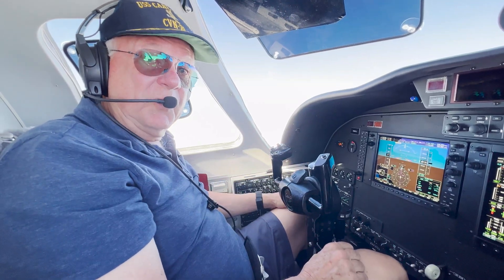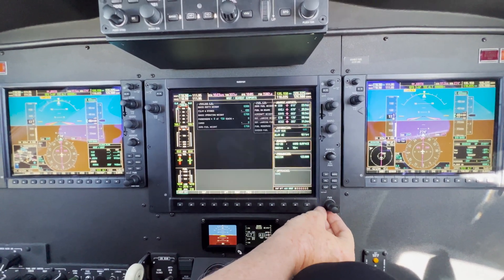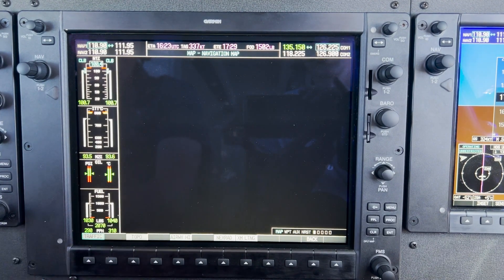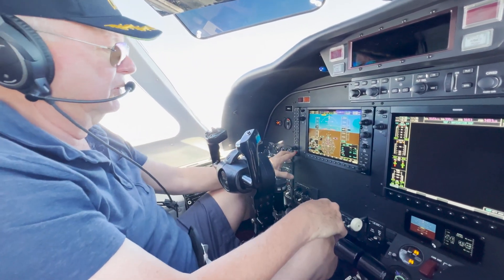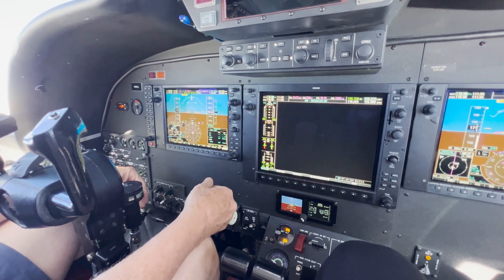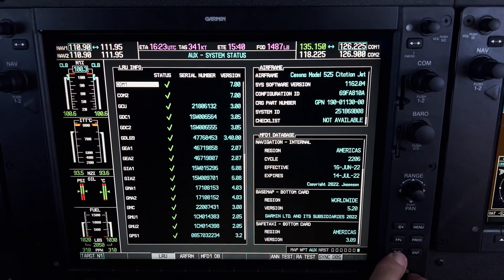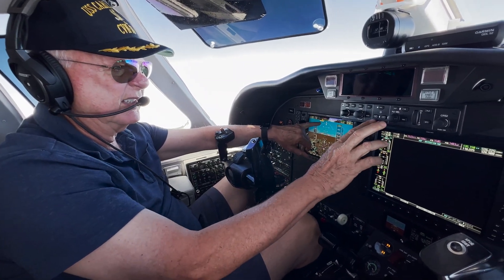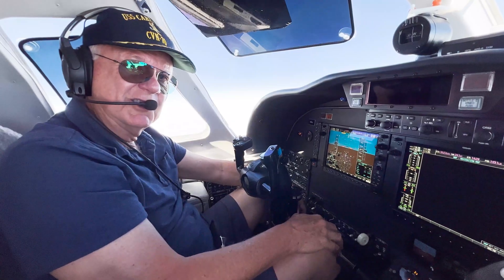Garmin G1000 MFD Fails Mid-Flight / Citation CJ CE-525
Tigre and I were flying east when our Garmin G1000 MFD decided to start biting the dust. It wasn't an instant failure, but a persistent degradation of responsiveness and control.

Our first warning sign was our Terrain Awareness and Warning System (TAWS) deactivated and took away our synthetic vision on the PFDs.

We have been having intermittent GPS2 issues that would later resolve once positive RAIM was re-established, but this was the first TAWS issue and it seemed to be a big one because...

then the map page no longer displayed our flight plan, location or course.  We tried to see if any Line Replaceable Units (LRUs) were offline (they weren't), or to see if holding the CLR button would reset the issue (it didn't).

So, we decided that since we had enough fuel to return to home base, we were better off getting back before the problem degraded into a full system meltdown.

If you ever find yourself in a situation like this and the plane isn't having any issues, stay calm and take your time. You can usually think and plan and avoid the amygdala highjacking that Randy Howell talks about in his Patriot Jets upset recovery training.